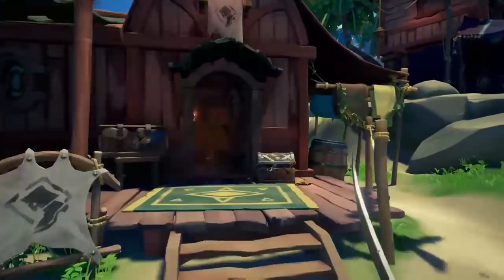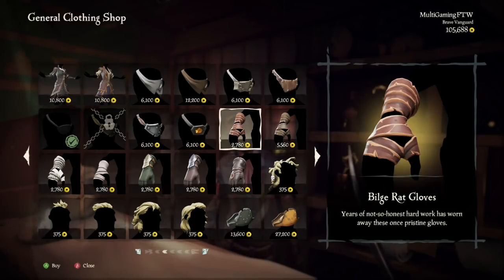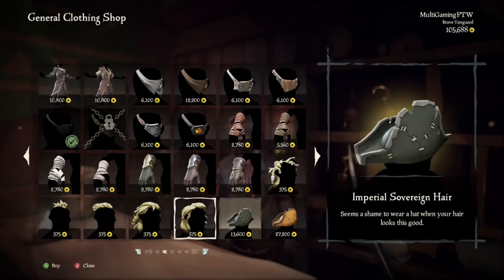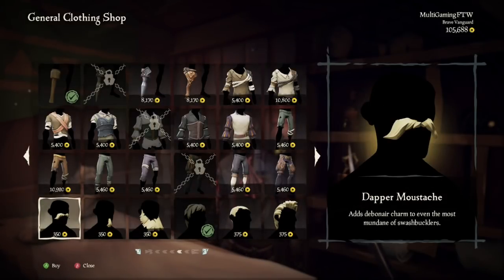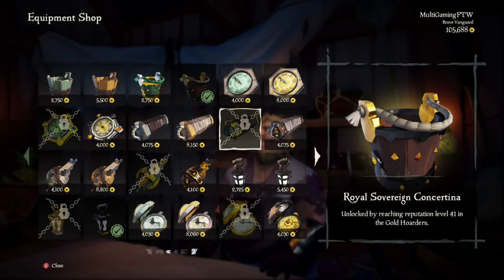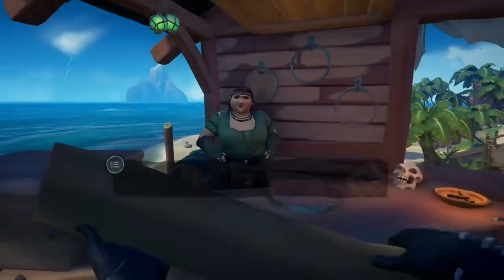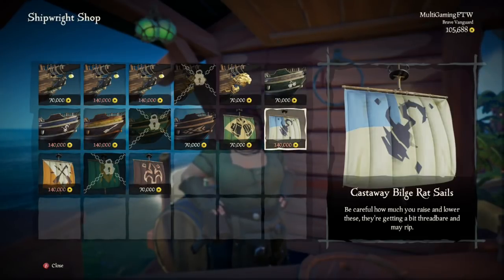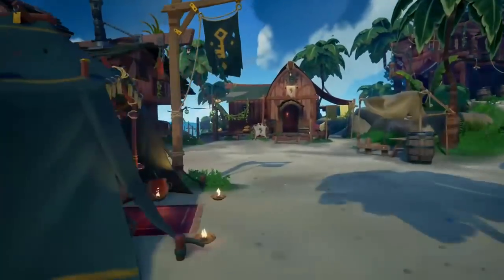Sea Of Thieves 1.0.6: NEW CLOTHING, SHIP COSMETICS, AND WEAPONS!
Social Media Profiles:

MultiGamingYT

Mixer:
MultiGamingFTW